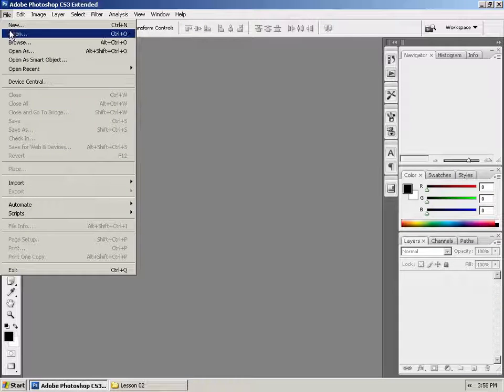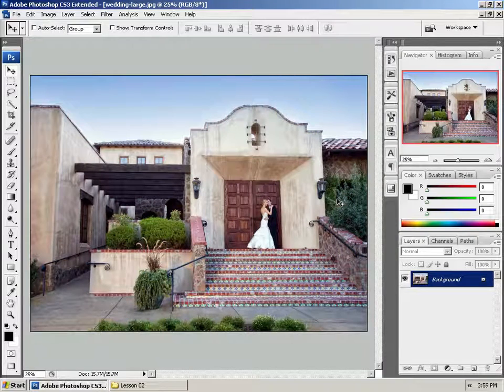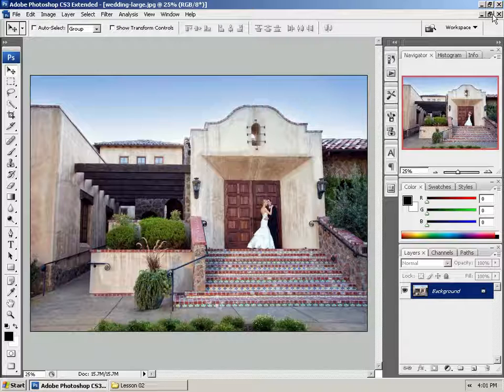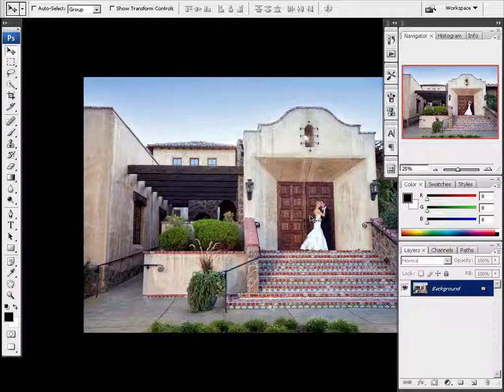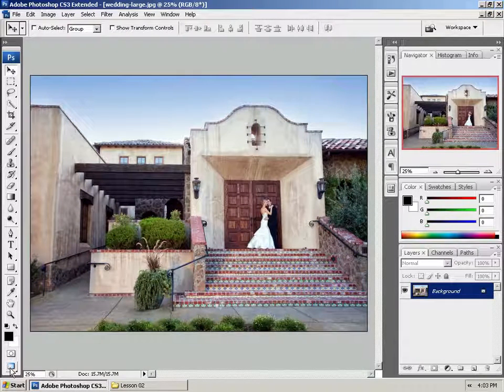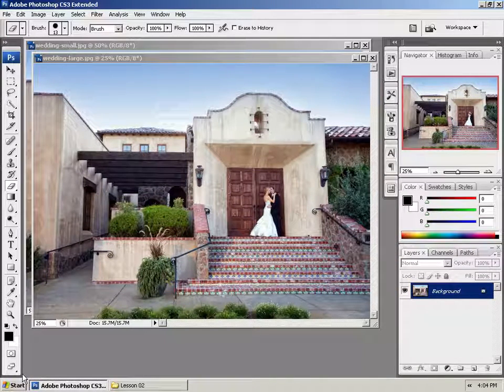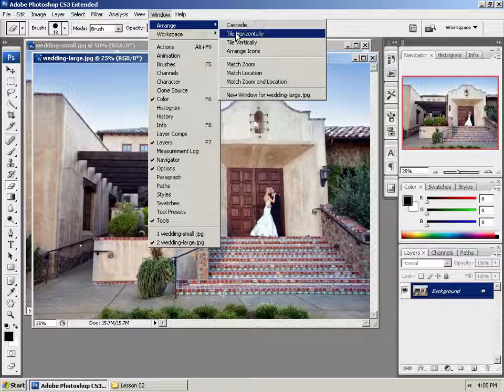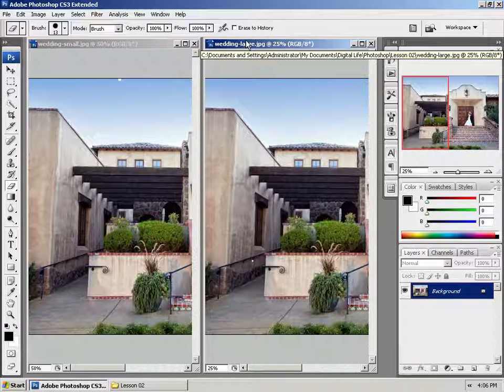08 Opening and Viewing Files.mov